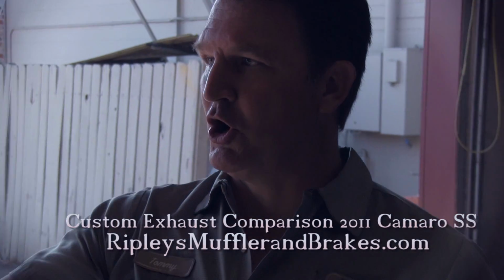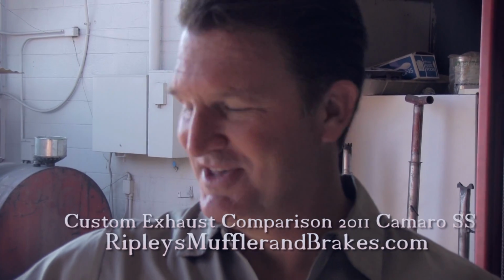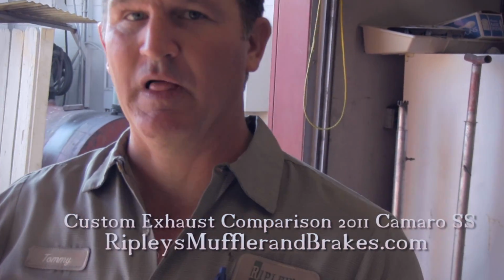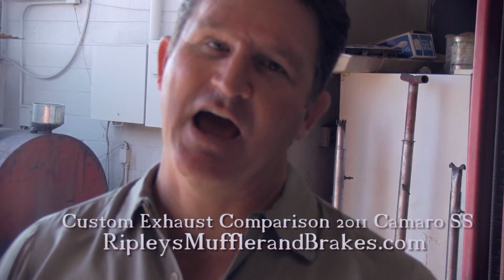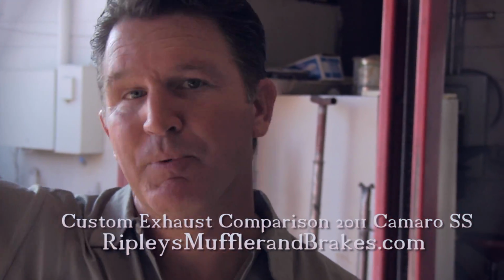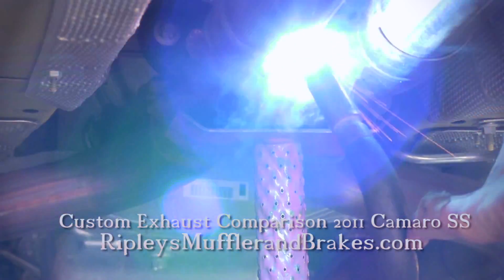9 Camaro Exhaust Comparisons -- 9 Configurations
We compared 9 muffler configurations using Glass Packs, FlowMasters, and MagnaFlow and MagnaFlow Bullet Mufflers so our customers can choose which sound they like best.

Get a special deal on an installed custom Camaro exhaust system from Ripley's Muffler & Brakes

The Camaro exhaust comparisons are:

Straight Pipes (no muffler)
Glass Packs, with Resonator
Flowmaster, with Resonator
Magnaflow, with Resonator
Magnaflow Bullet Style, with Resonator

Then, we replaced the resonator with a stainless steel X-pipe and compared...

Glass Packs, No Resonator, X-Pipe
Flowmaster, No Resonator, X-Pipe
Magnaflow, No Resonator, X-Pipe
Magnaflow Bullet Style, X-Pipe

You can also choose custom mandrel bent pipes for better air flow and more horsepower from your Camaro's new exhaust system